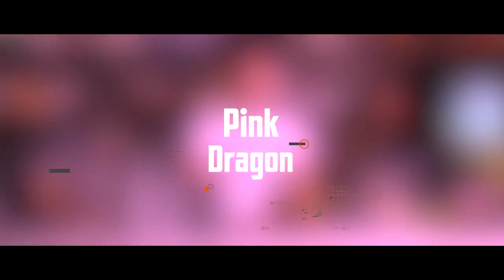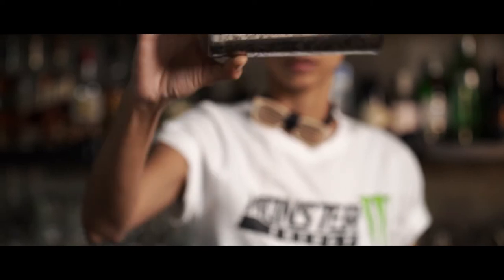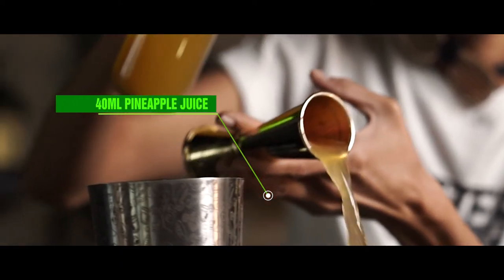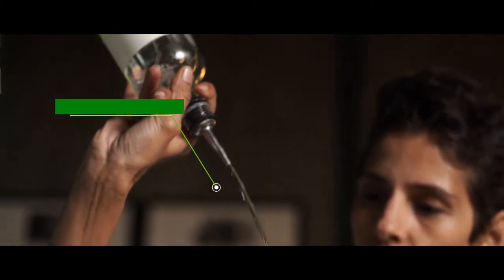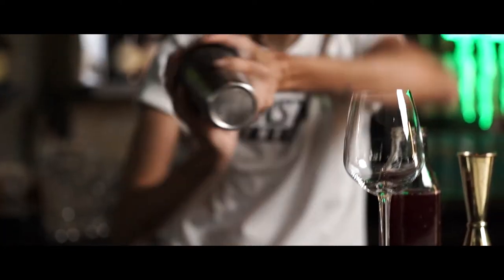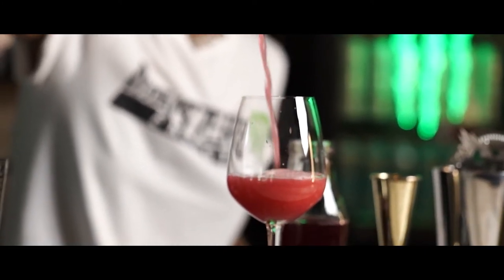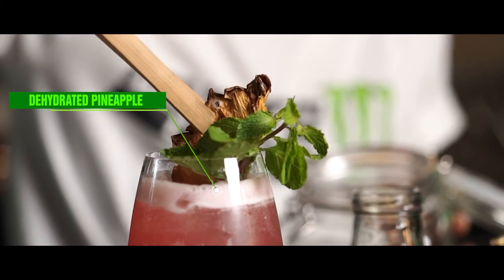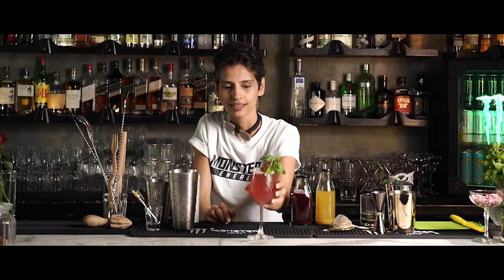How to make cocktail with Gin and Monster Energy Ultra by Ami Shroff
In this video, Ami Shroff, who has been a flair bartender and mixologist since 2003 puts together another great cocktail for Monster Energy.  She has had an amazing journey working with great venues, bars and events across India and even internationally.
Monster Energy Ultra has got this nice lemony flavour, which is quite refreshing. It’s not very sweet and you'll will love it.
It’s quite versatile as a flavour and mixes well with many spirits and ingredients. For example, It mixes well with beer or any white spirits and also goes well with fresh herbs like basil, mint, cucumber, rosemary and various tea flavours.
This cocktail that she is making with Monster Ultra is called Pink Dragon, and the main ingredients for this would be Gin, Hibiscus-Green Tea brew with Monster Ultra and a splash of pineapple juice shaken in tall/whisky glass and garnished with mint

Executive Producer and Director: Vishal Purohit
DOP and Assistant Director: Vinu Vijoy
Editing and Sound Design: Mohit Nilawar
Line Production: Bhavik Gaud